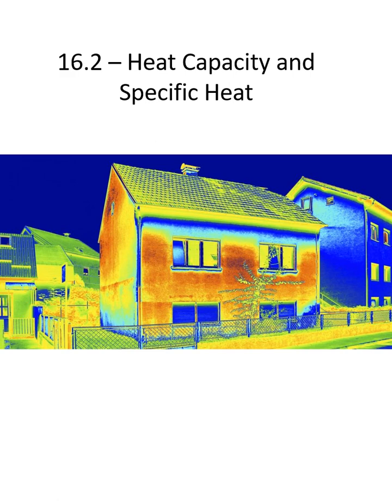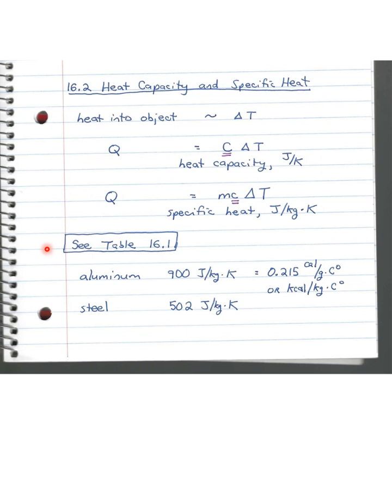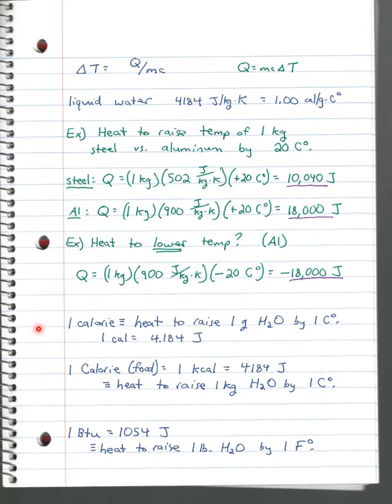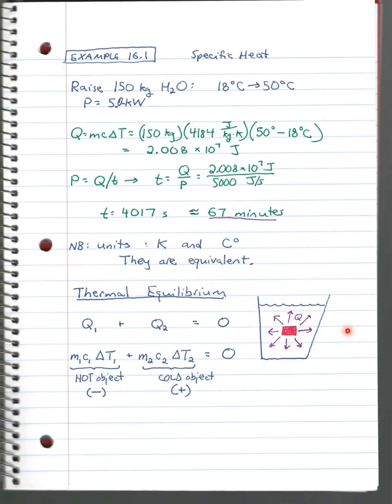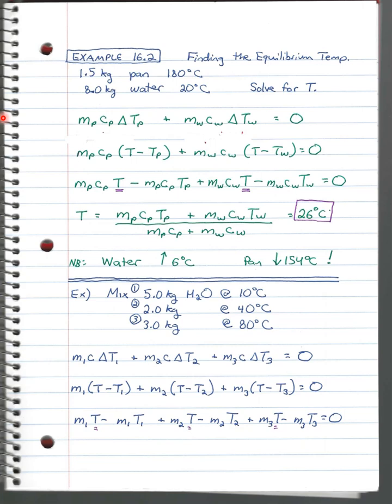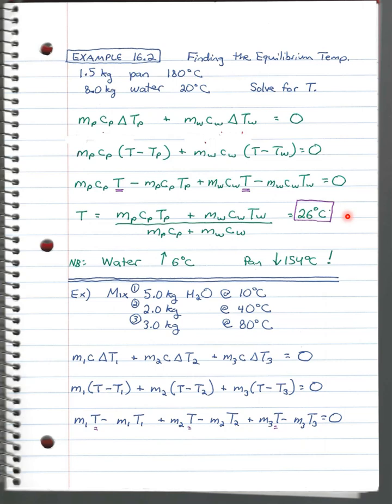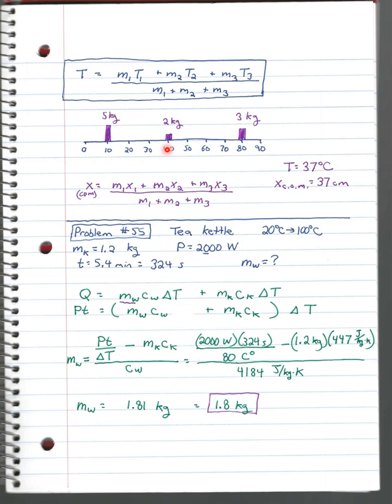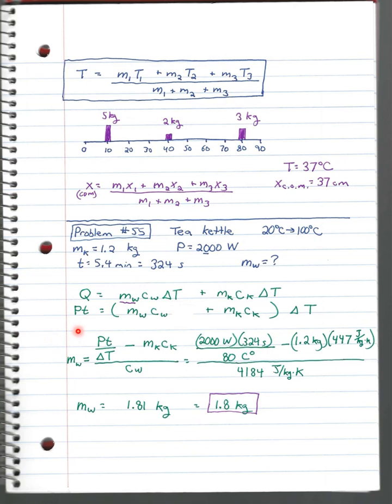104B Lecture 16-2: Heat Capacity and Specific Heat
PHYS 104B Lecture 16-2: Heat Capacity and Specific Heat, by Professor Jon Satko, Porterville College